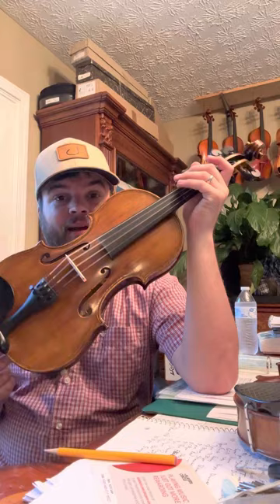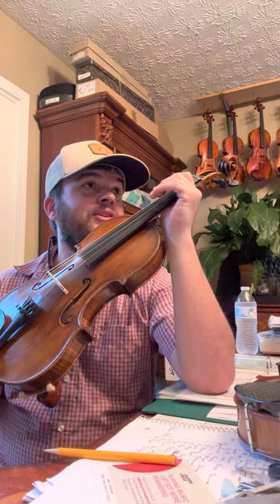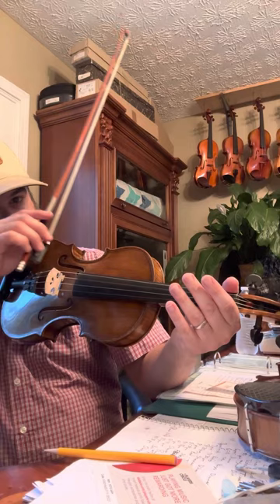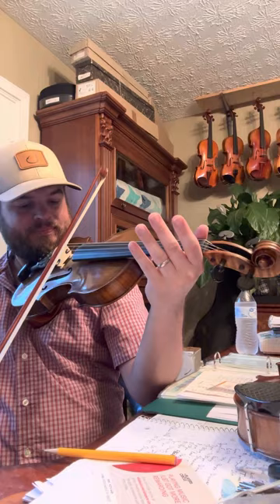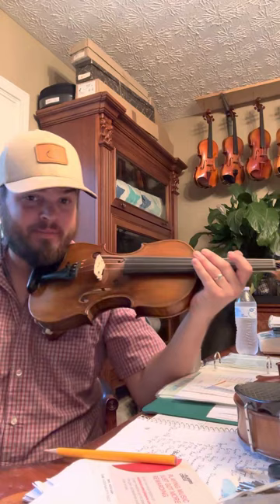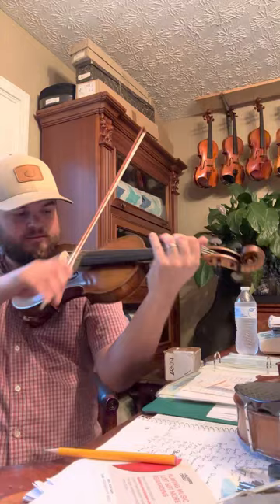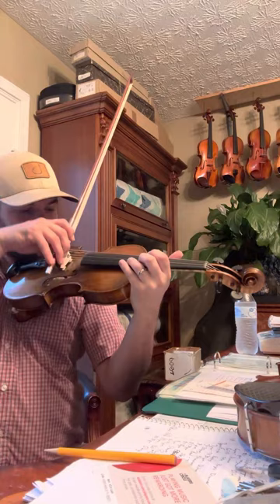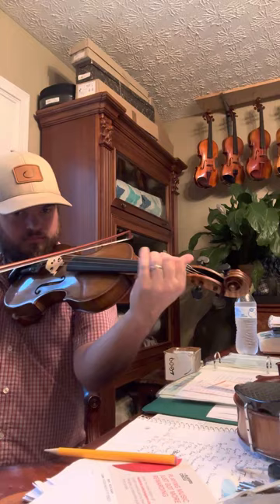Lucasz Ole Bull Guarneri Del Gesu Violin